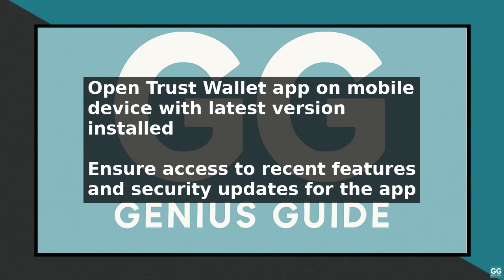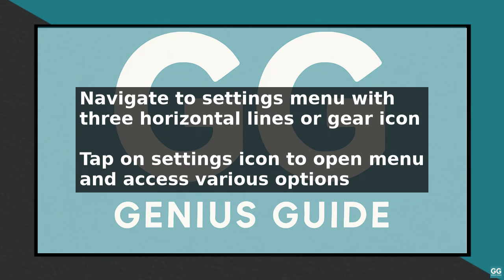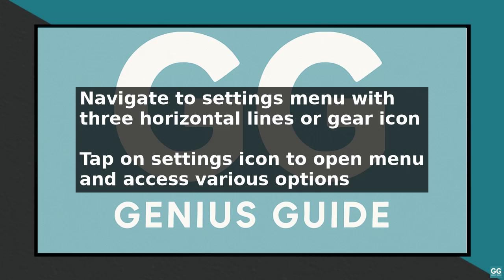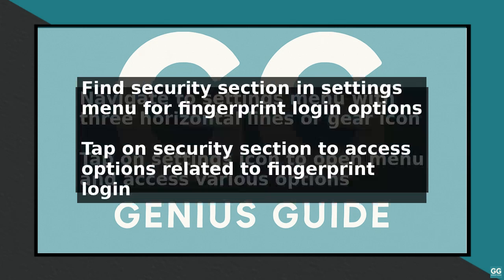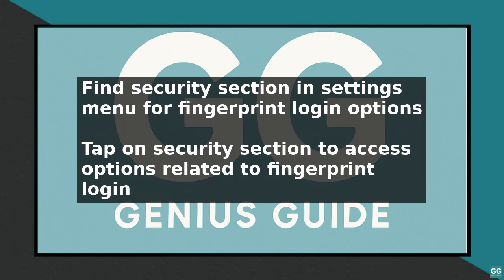How To Adjust Trust Wallet Fingerprint Login (2025)